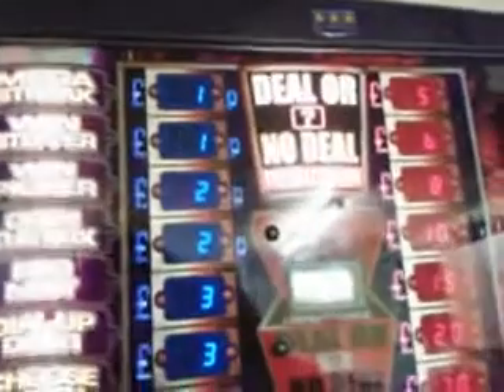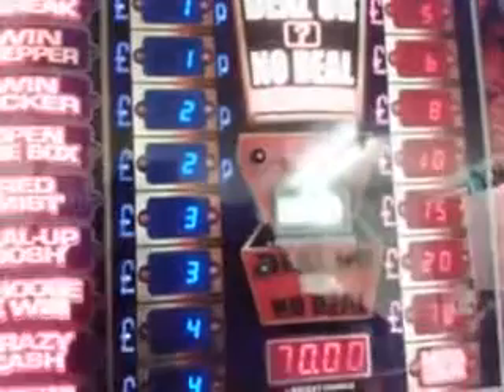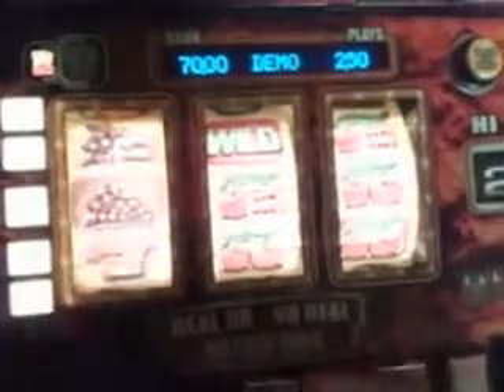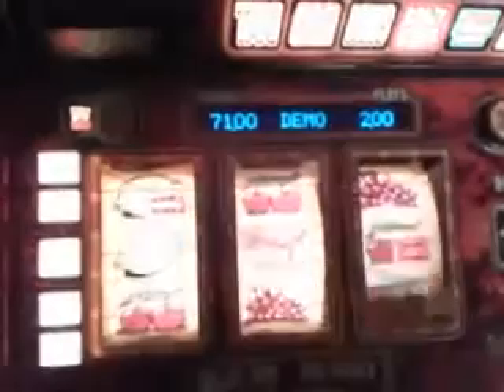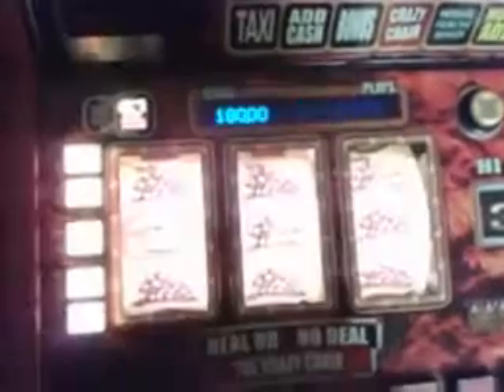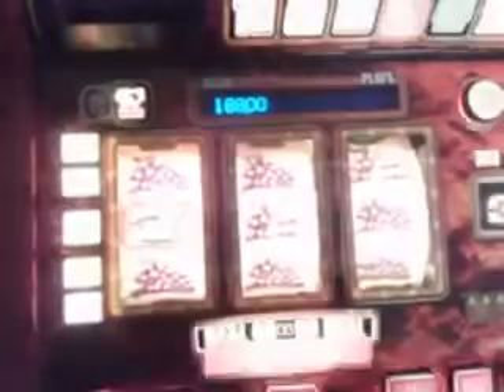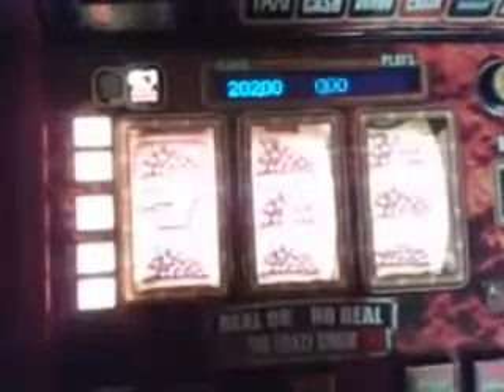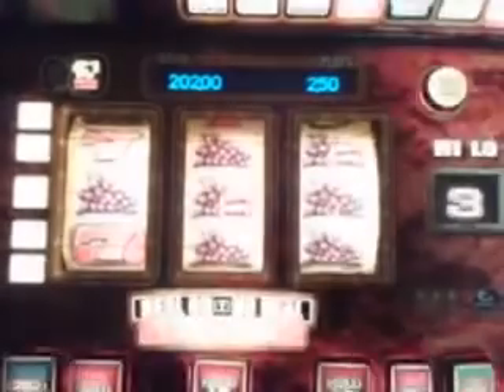My DEAL OR NO DEAL THE CRAZY CHAIR FRUIT MACHINE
Shoing GO ALL THE WAY ON 25P 50P £1 PLAY TO SEE WHAT BUTTER TO GET MEGA STREAK ON MY DEAL OR NO DWAL THE CRAZ CHAIR FRUIT MACHINE